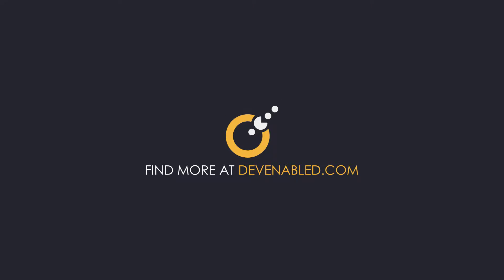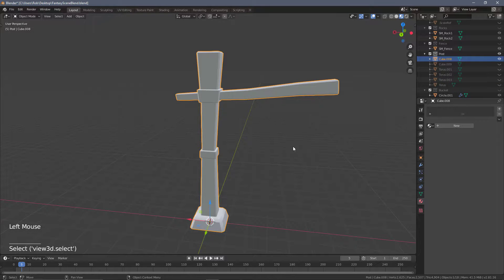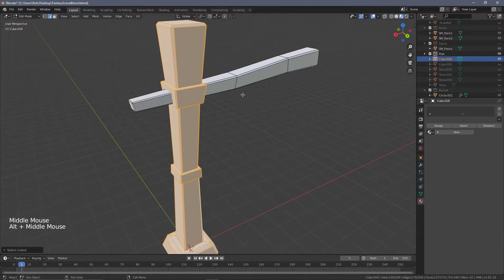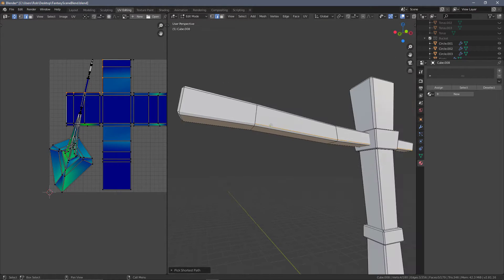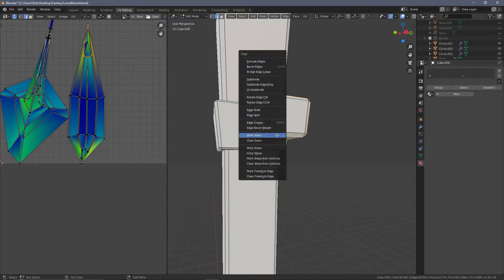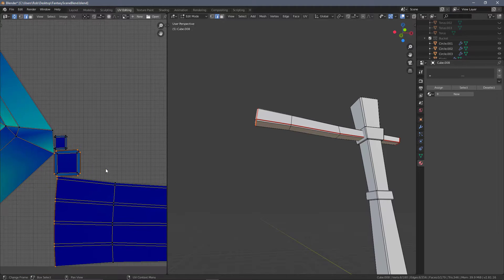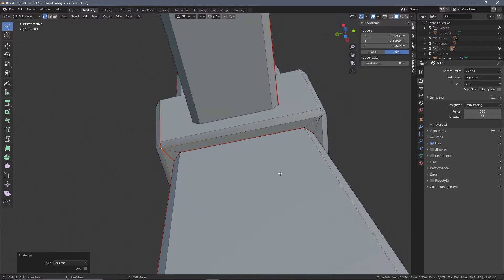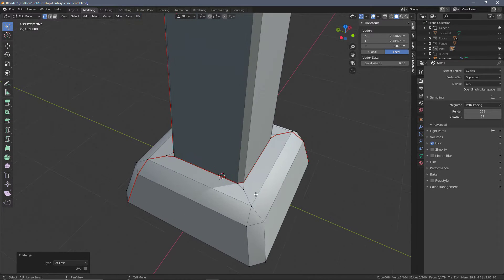Blender 2.8 Post UV Mapping - Blender for Game Development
In this video, we unwrap our wooden post for the lamp post object.